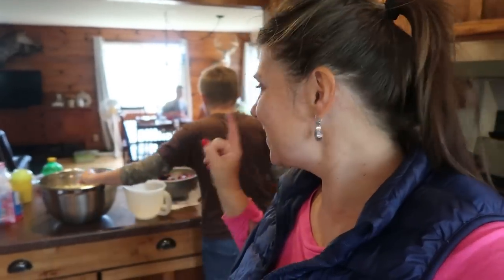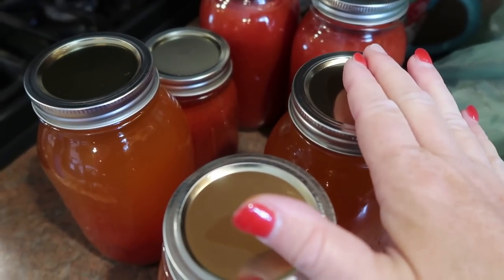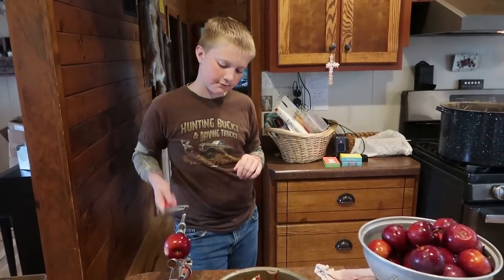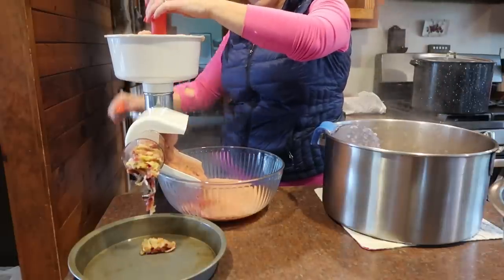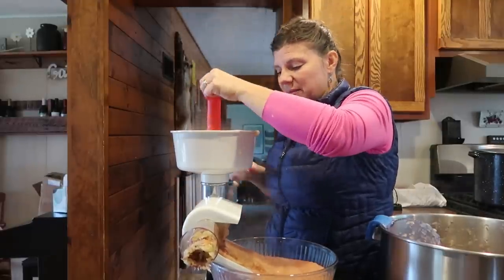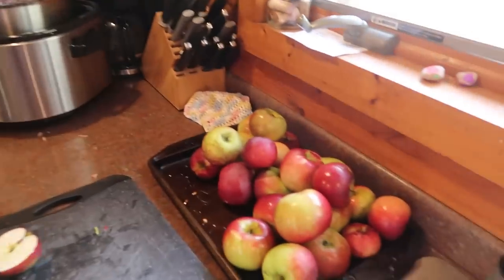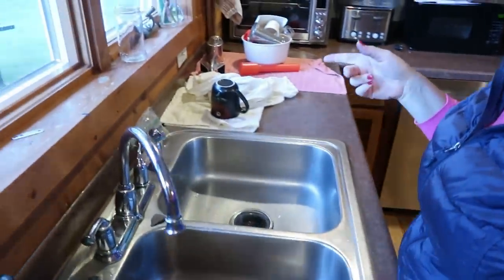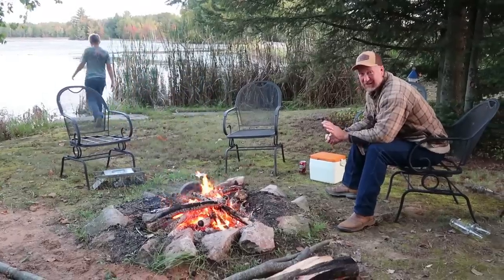🍎IT'S BEEN A SUPER YEAR FOR APPLES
There is nothing better than pulling home canned goods off the shelf in the middle of January.  It's a reminder of what was and a reminder of the summer to come!!

Here are all the items I used for canning today.